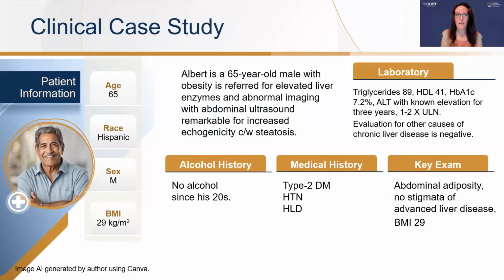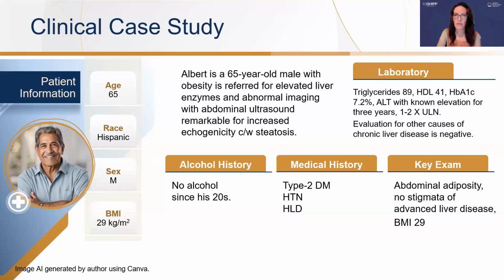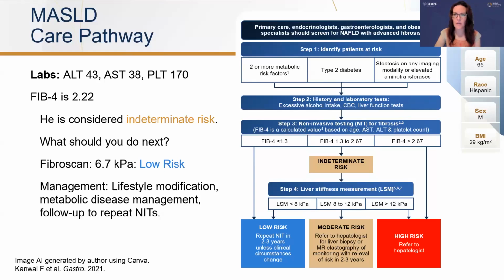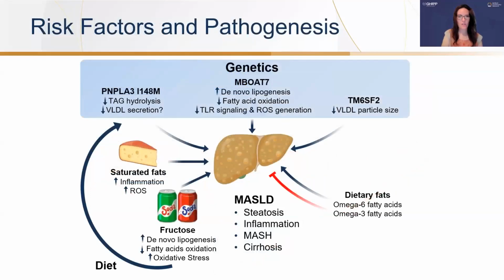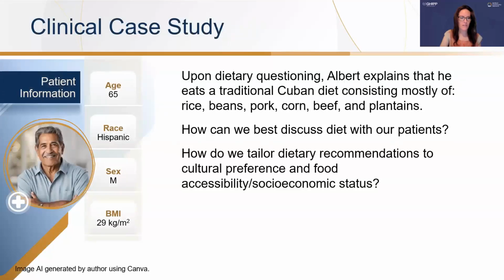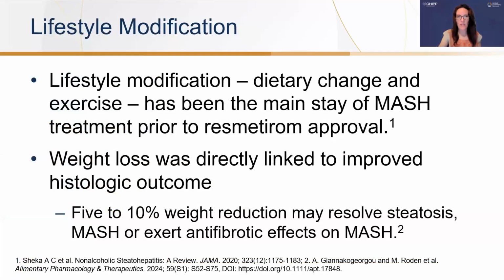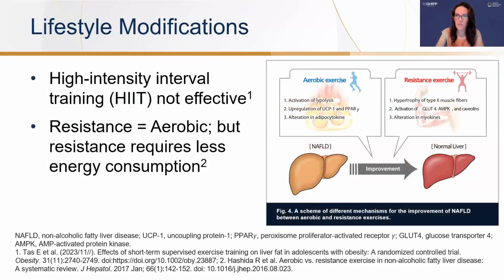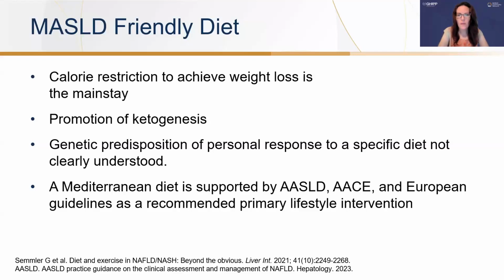Webcast: Lifestyle Management With Whitney Steinmetz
In this case-based clinical discussion, Whitney Steinmetz, FNP from Presbyterian Medical Group in Albuquerque, New Mexico, offers an in-depth review of lifestyle management strategies for patients with MASLD and MASH. Using the case of a 65-year-old male with persistently elevated ALT and metabolic syndrome, she highlights the importance of individualized, culturally competent counseling around nutrition, exercise, and behavioral change. Steinmetz outlines how tools like the FIB-4 score and FibroScan can help guide management and determine fibrosis risk, while emphasizing the critical role gastroenterology providers must play in addressing obesity, insulin resistance, and dietary habits. From the utility of motivational interviewing and realistic meal planning to the integration of caloric restriction and personalized exercise, this presentation equips clinicians with practical tools to support sustainable behavior change in patients with metabolic liver disease. Genetic factors, social determinants of health, and patient empowerment are all addressed, offering a holistic perspective on disease progression and prevention.